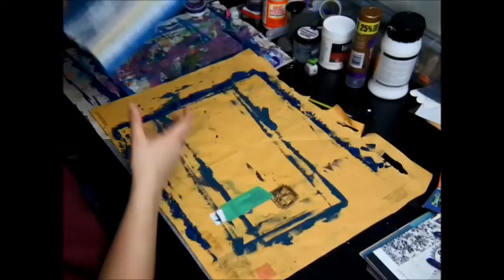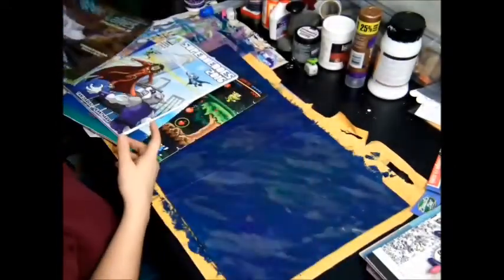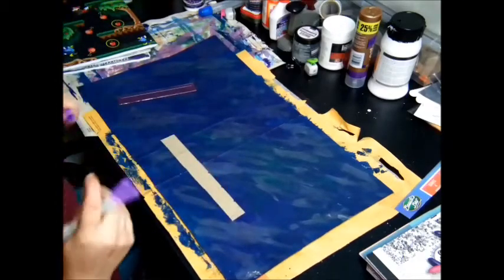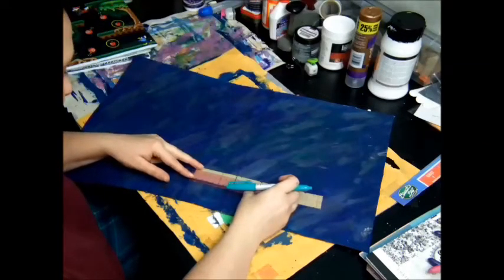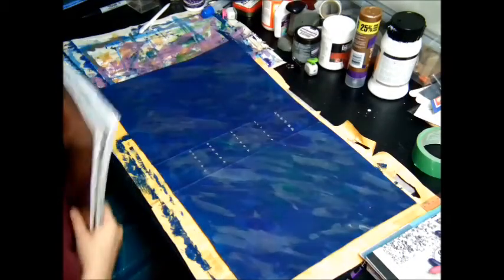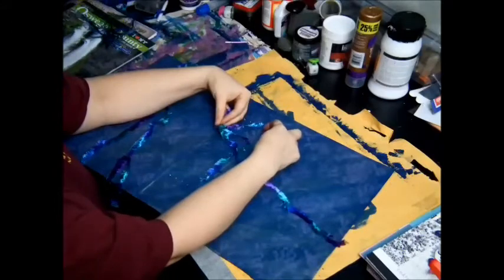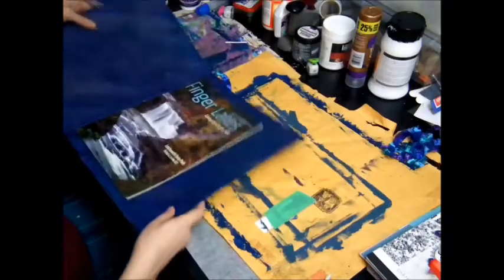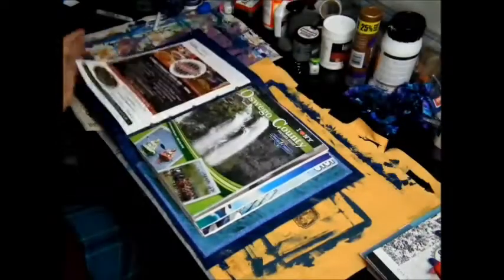Totem junk journal tutorial made from upcycled tourism and convention books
I rambled and talked the whole way though binding this whole book! I cut it down to 40 minutes and I cou;d cut it down into a shorter tutorial.

So what is better, the whole hour plus of me rambling about my crazy life, or a shorter yet to the point tutorial? I'd love to know what you prefer!

I can always redo a tutorial later on with different materials as well!

Have some more stuff already filmed and should have a video again next week :) I hope to keep these weekly!

What have you used to make junk journals! I'd love to see!!

The photograph at the end is one I took at the Montreal Botanical Gardens Butterflies in Liberty exhibit. You can find it and more of my prints

Music used for the intro: Music used: Sunlight by Per Kiilstofte